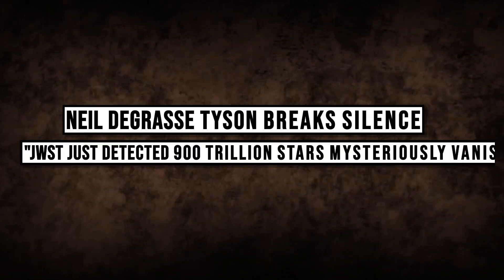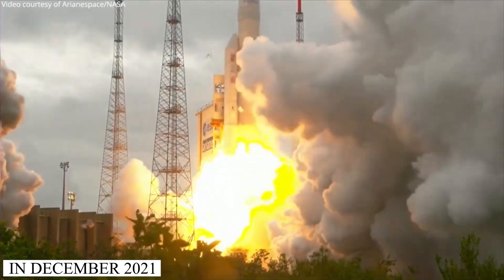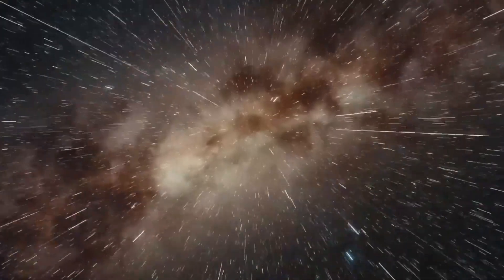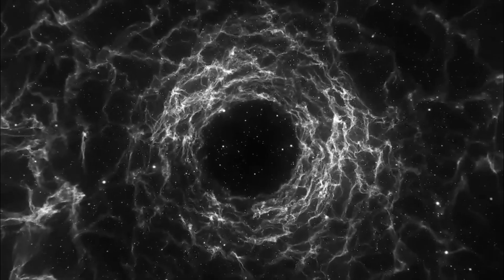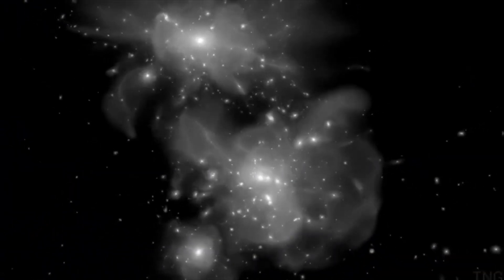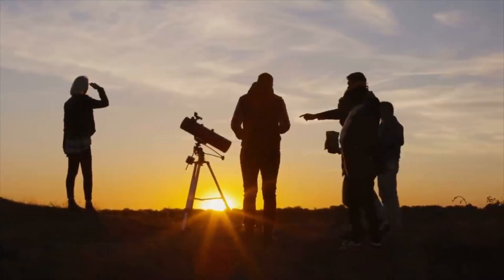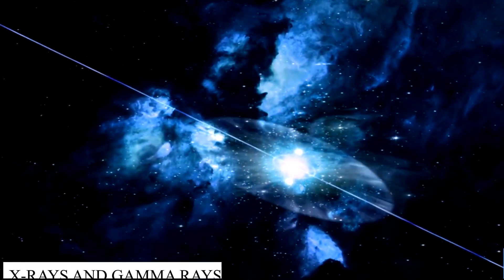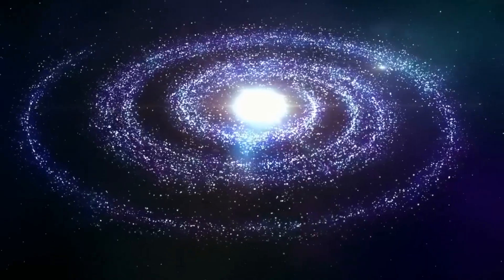Neil deGrasse Tyson Breaks Silence- "JWST Just Detected 900 Trillion Stars Mysteriously VANISHED!"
In this video, Neil deGrasse Tyson breaks silence about the disappearance of 900 trillion stars. JWST just detected this mysterious disappearance, and it's causing a lot of confusion online.

Watch this video to find out what Neil deGrasse Tyson has to say about the disappearance of 900 trillion stars. He shares his theory about what might be happening and why it's causing so much confusion online. Are you confused about this mysterious disappearance too?